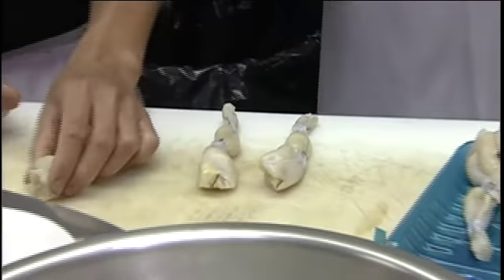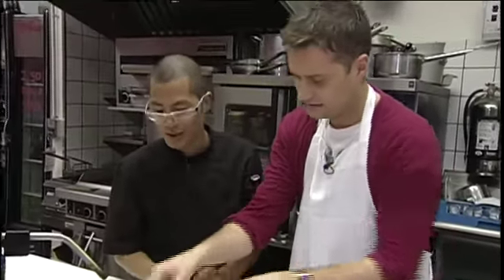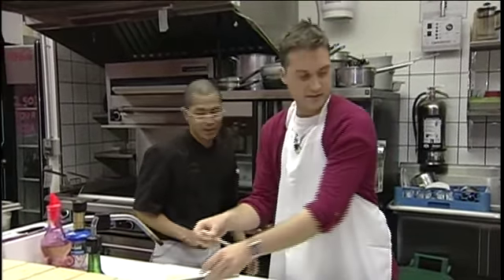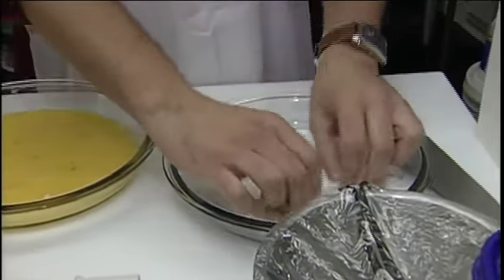BT Winnipeg - Cafe ce Soir Part 2 07.22.2013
Drew shows you the many cooking tips you can try in your own home.